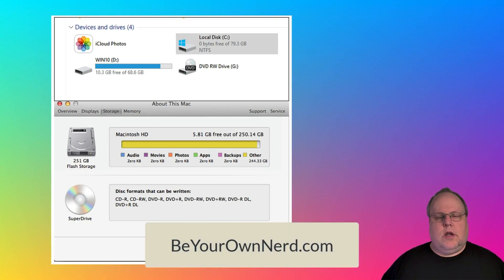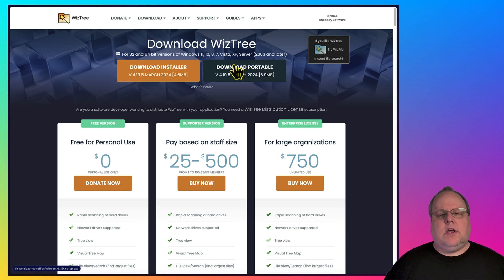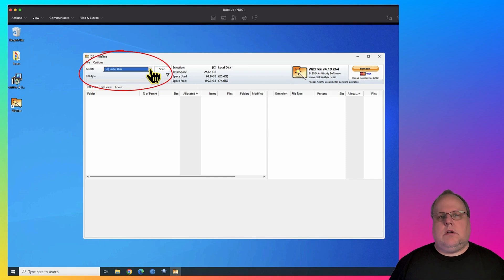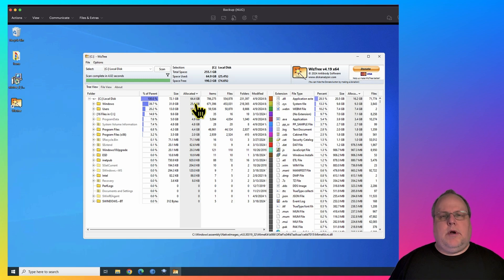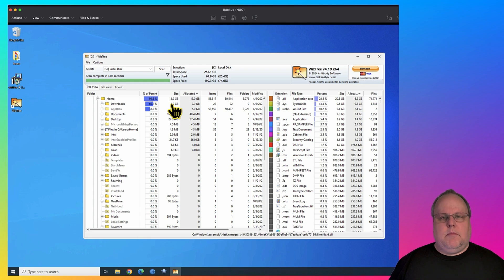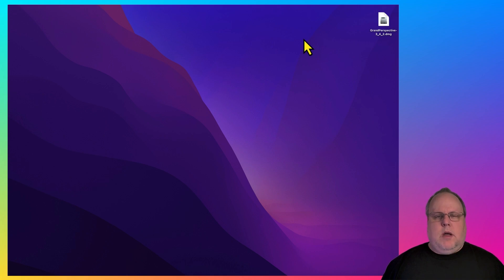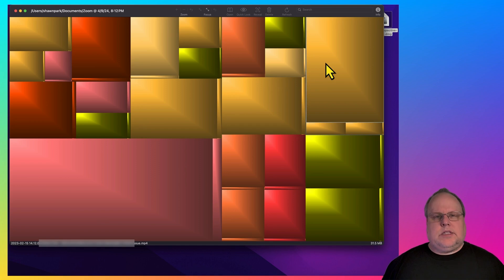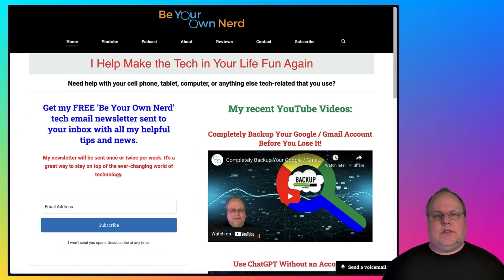Disk Space Detective: Free Software to Identify Large Files / Folders on Your Drives (Windows & Mac)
In this video, I discuss what software to use on Windows and Mac to show you the files and folders taking up the most space on your Hard Drive or SSD.